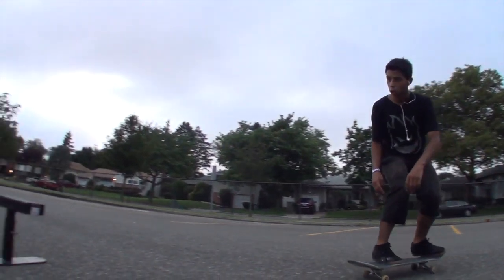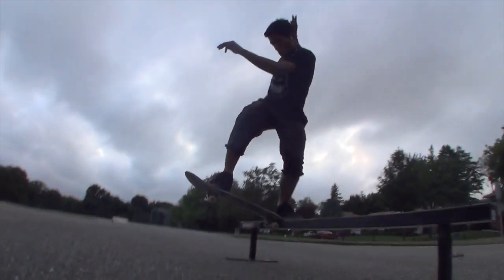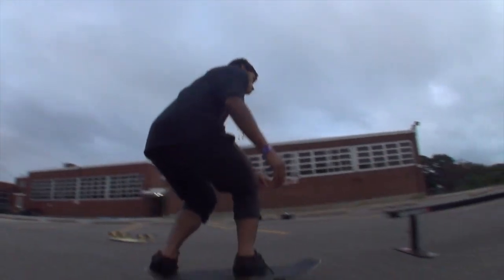Trick tip Eddie Rameriez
Eddie Teachs u how to blunt side